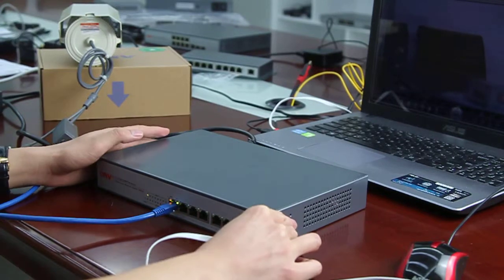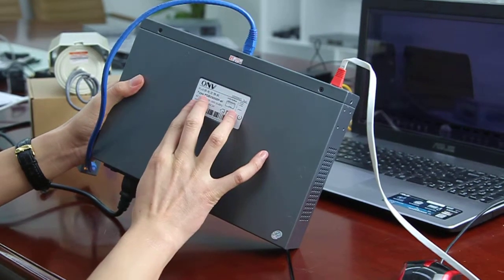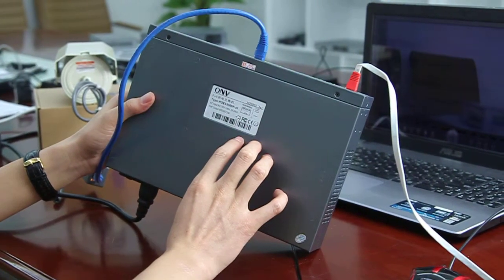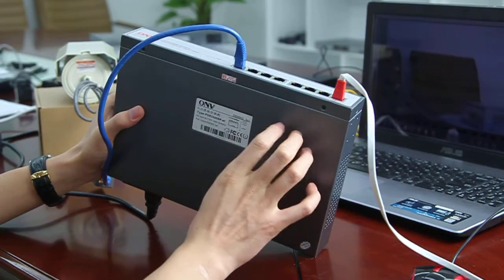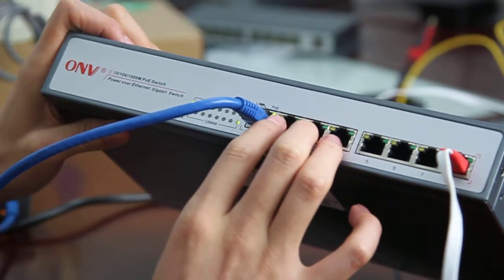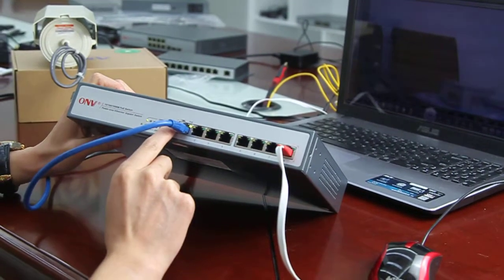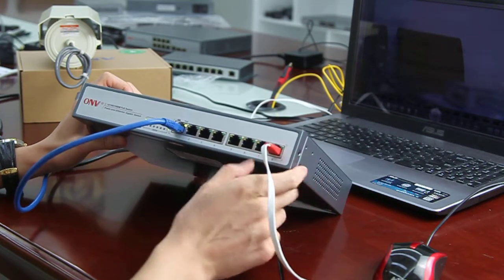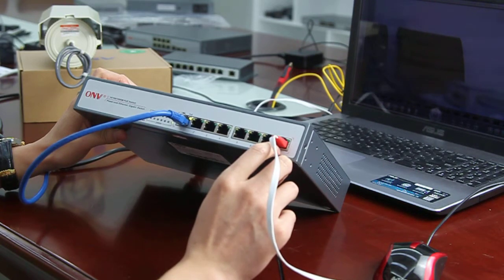Guide of Using ONV 8-Port Gigabit PoE Hub (POE33008P)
This film is guiding users how to use ONV new model POE33008PN, 8 port gigabit PoE hub, to transmiss data and give power over Ethernet, for IP-based security surveillance.